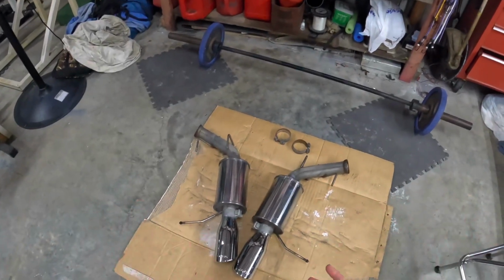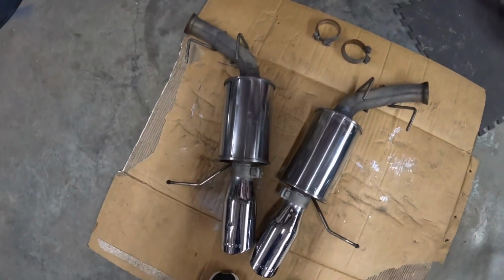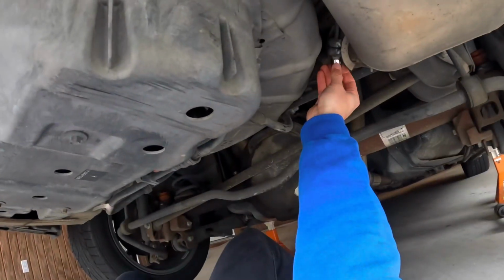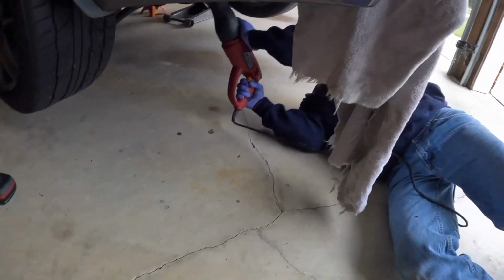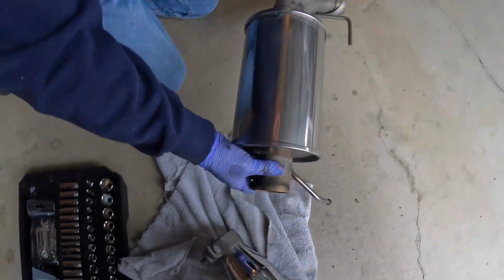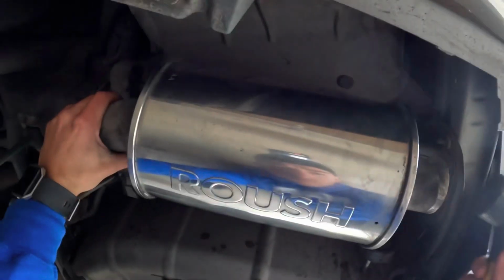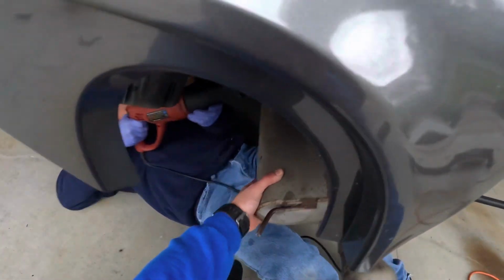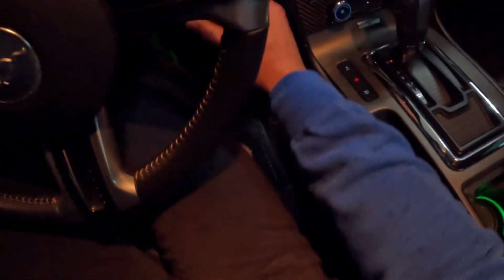Roush Axle Back Driveway Install On 2013 Mustang GT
How to install Roush Axle Back Mufflers on a straight piped 2013 Mustang GT. Stock Headers, Stock H-Pipe, No resonators, Roush Axle Backs. Full review coming soon for my S197 and the exhaust setup.